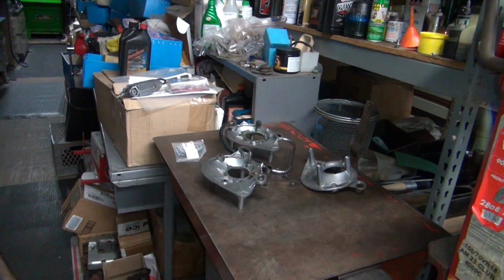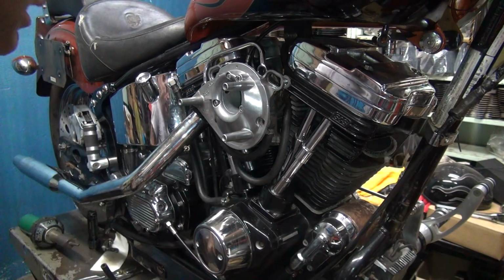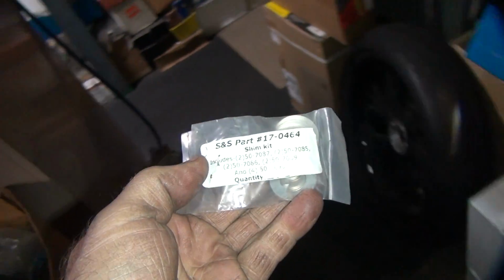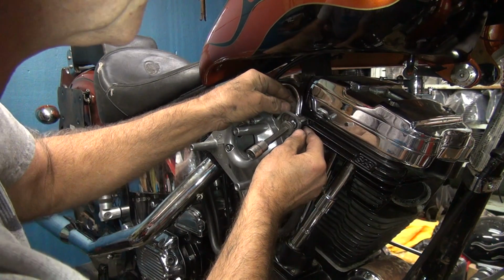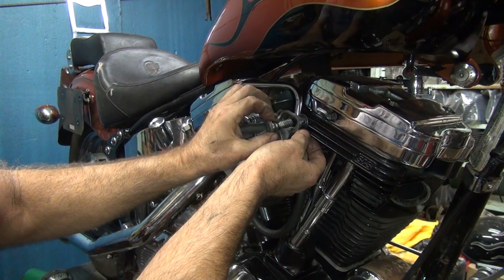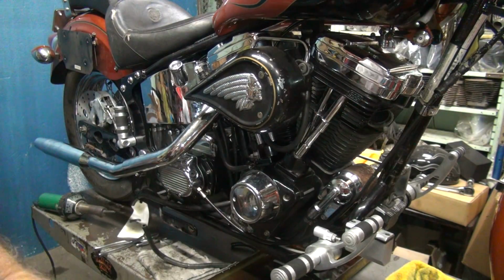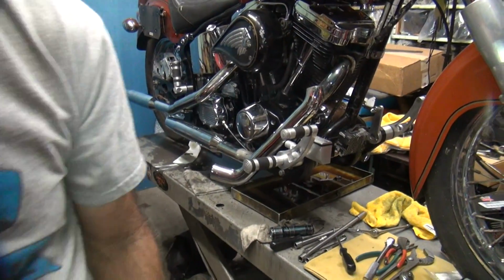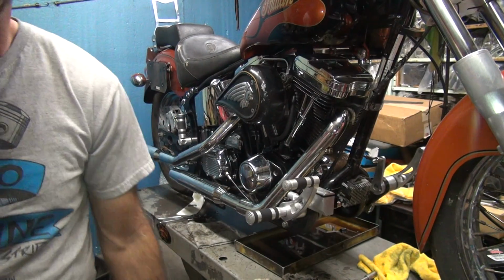#149 2001 Indian Scout motor rebuild 88ci bigbore S&S overhaul Evo Harley by Tatro Machine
See the complete rebuild of the 88ci Indian Scout S&S super stock evo motor.
The motor ran out of oil and completely destroyed the inside of the motor. We had to replace most all of the internal parts in the 88ci evo motor.
Being Tatro Machine, we had to hotrod things up some to keep up with traffic.
See all the problems as they come up and how we deal with them.
After the motor rebuild we will be installing the motor into the 2001 Indian Scout motorcycle and get it running again.